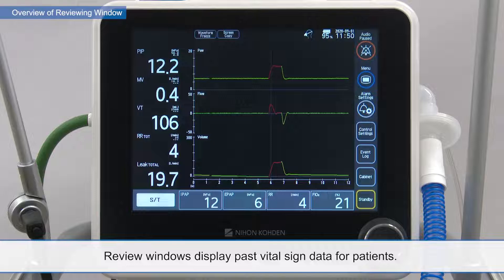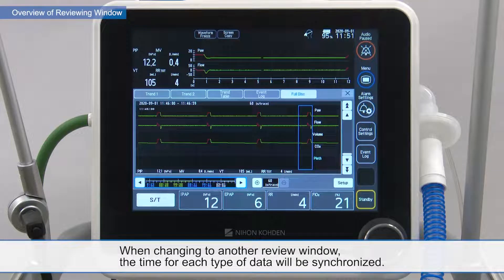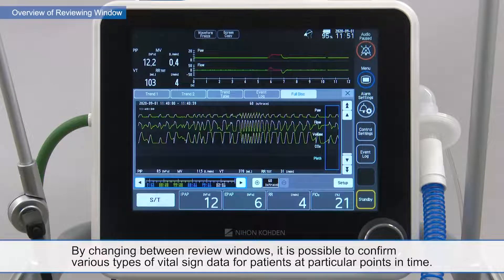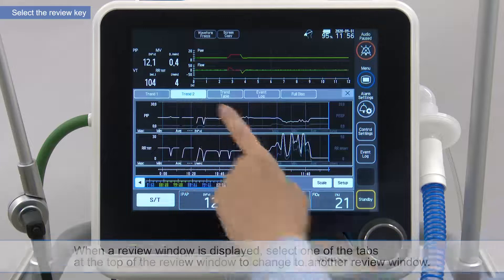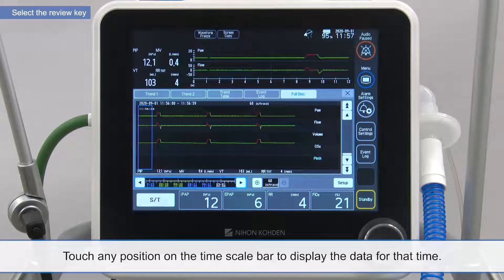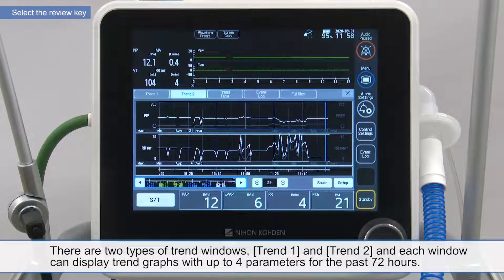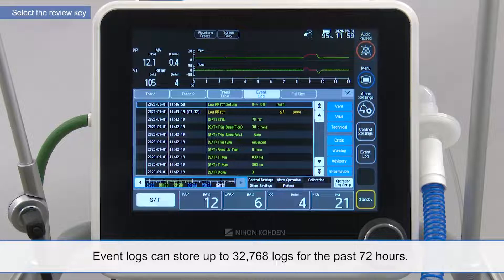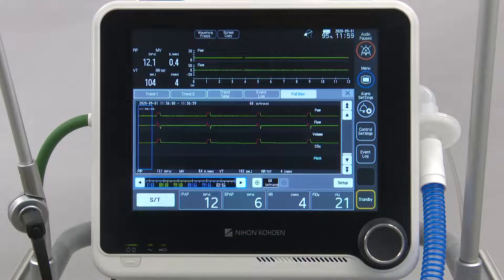NKV-330 Ventilator Overview: The monitor review windows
This video describes the Review Windows (i.e., Trends, Events and Full Disclosure) of the NKV-330 Ventilator